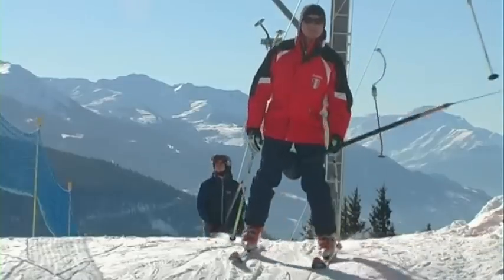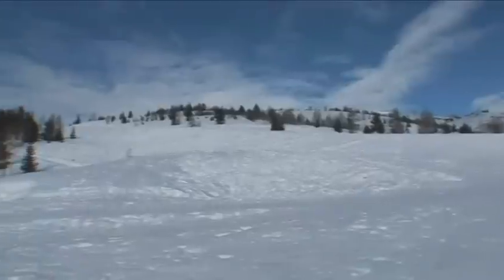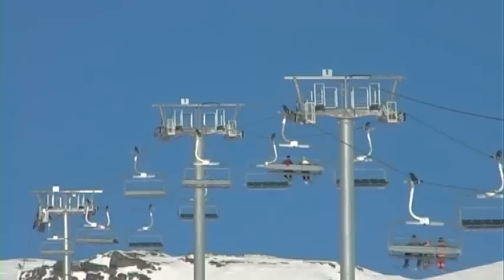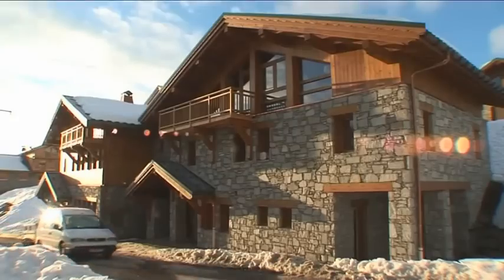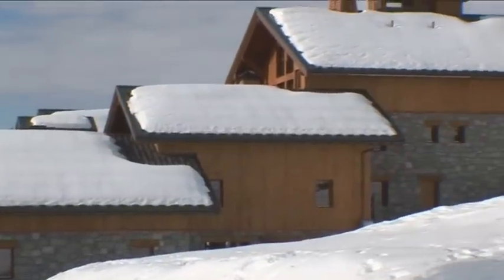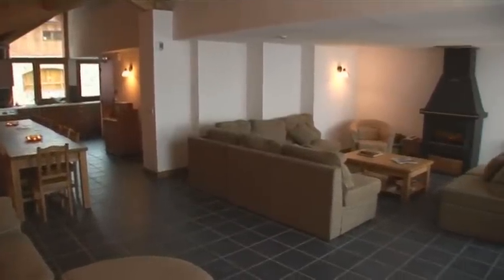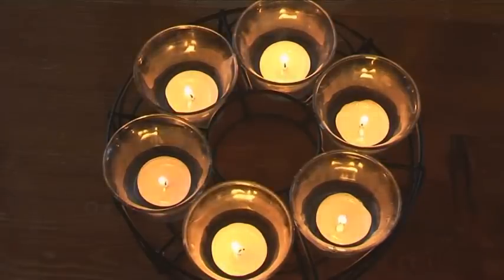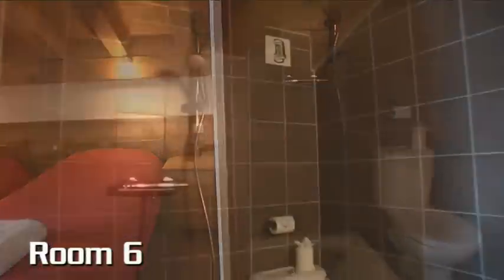Direct Ski La Rosière - Chalet Papillon 5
Chalet Papillon 5, la Rosiere is a duplex chalet apartment on the top floors of Chalet Papillon, it has seven bedrooms all with full en-suite facilities: two on the top level and five on the lower of the chalet. The open plan lounge and dining room are on the middle floor; there is ample comfortable seating set around the fireplace together with a balcony with views across the valley from la Rosiere 1850.

All bedrooms in our la Rosiere ski chalets have full en-suite facilities; there are two communal saunas and plenty of underground parking available under chalet Papillon. We have installed Wi-Fi internet access in the chalet, for those who really cannot do without it while on their ski holiday in la Rosiere. These catered ski chalets have proved to be very popular with regular Ski Beat guests.

There is a ski deposit together with boot warmers on the ground floor of chalet Papillon.

Location: Its prime position near to the pistes allows you to ski to and from just 50m away from chalet Papillon. In the morning you will need to walk 75m before skiing to the Eucherts Express 6-seater chairlift.  Next to the chairlift is the ESF ski school meeting point, the kindergarten and nursery slope.  All of these are about a 200m walk from Chalet Papillon.

The Chalet Papillon hosts live in within their own self-contained area.

Rooms 1 & 2 can take a cot.